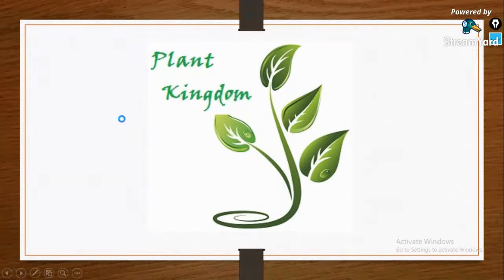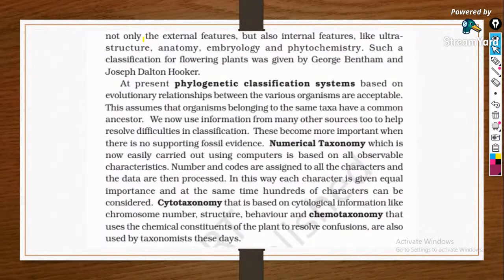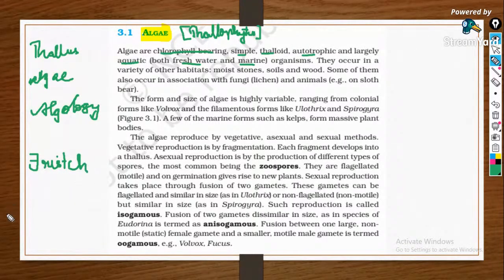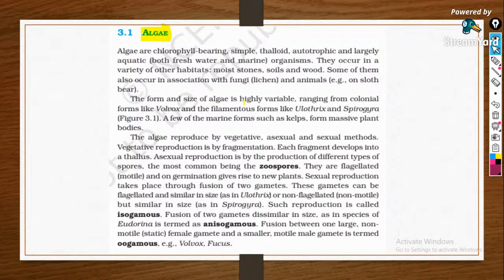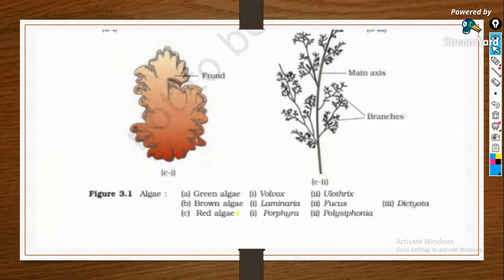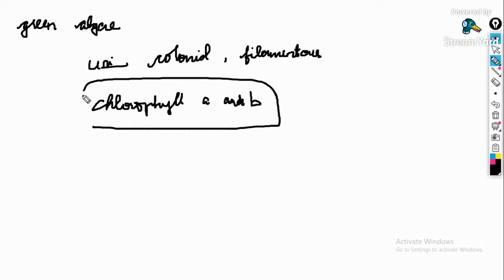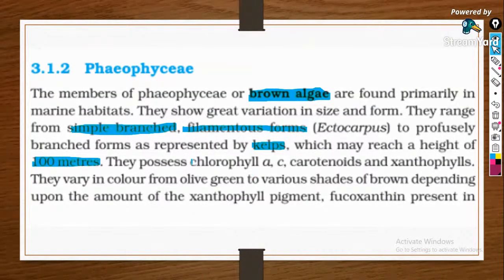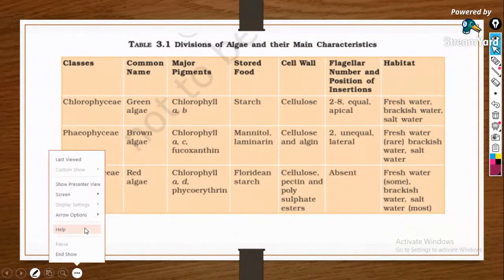Plant Kingdom / NCERT highlight and explanation / episode 01